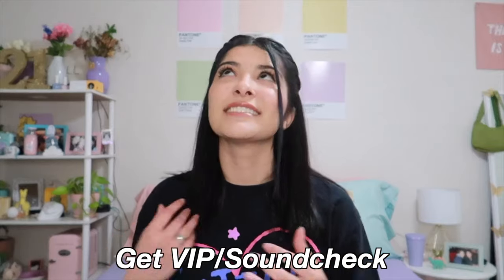Tips to Get the Best View at Concerts (+ how to get barricade!) | Concert Tips from an Expert PART 2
In this video, I tell you all the best tips and tricks to get the best view possible at concerts with general admission tickets! GA means there are no assigned seats so the floor (aka the pit) is all first come first serve. If you have any questions, make sure to leave them in the comment section :)
tags (ignore):
concert tips, general admission tickets, how to get barricade, barricade concert tips, how to get a good view on the floor, how to get the best view in pit, concert hacks, concert vip, concert soundcheck, concert ga tickets, concert floor tickets, camping out for a concert, tips for lining up early for concerts